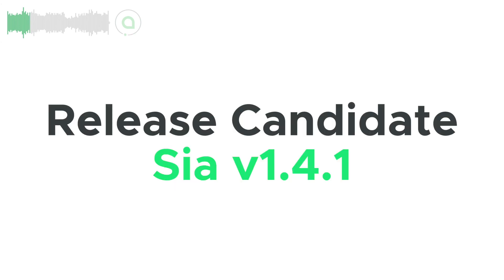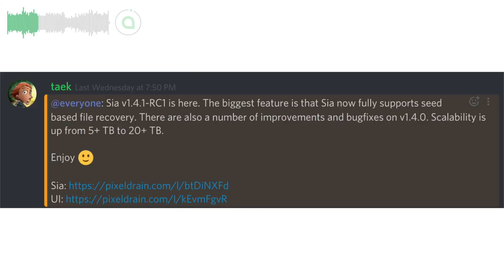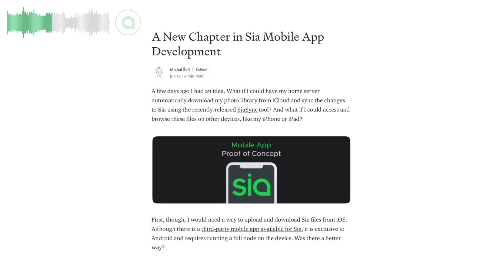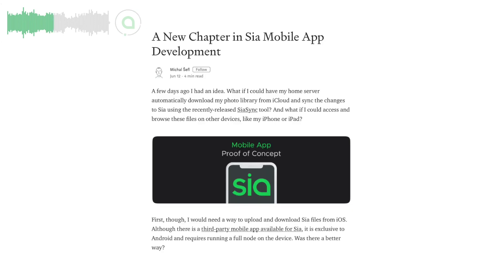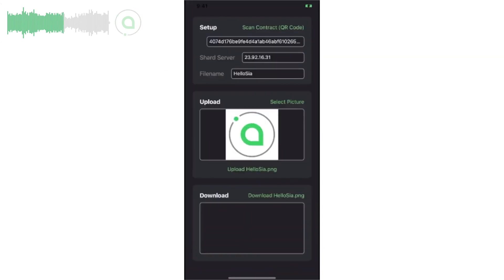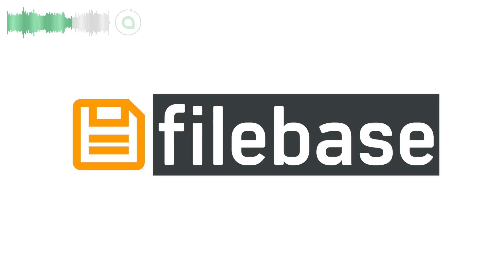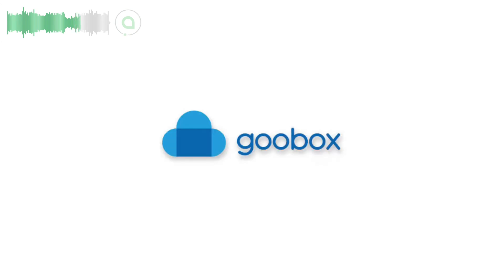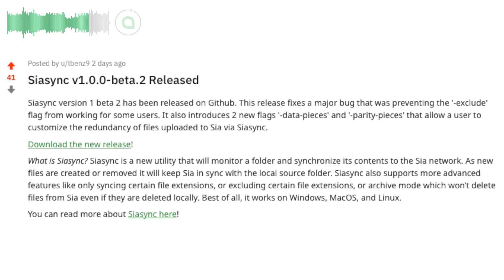Sia on Mobile First Test - Sia Weekly Update | Week of June 9th